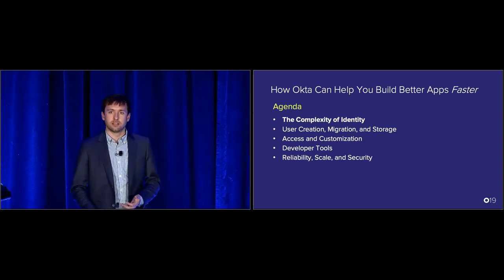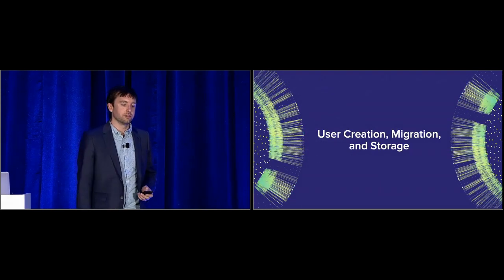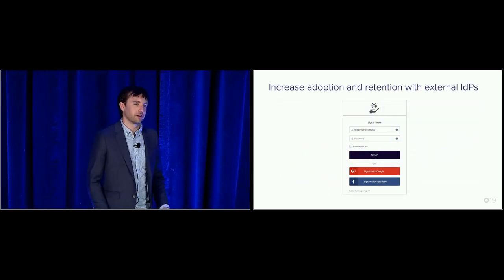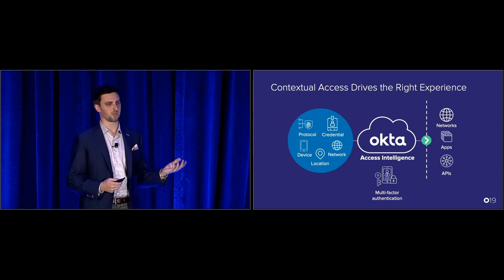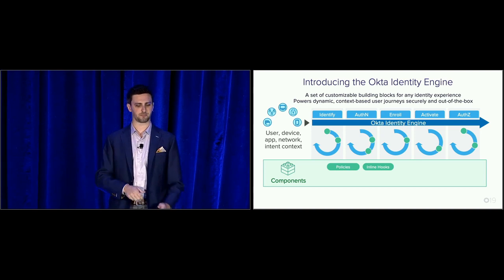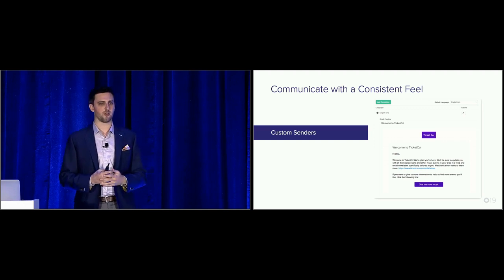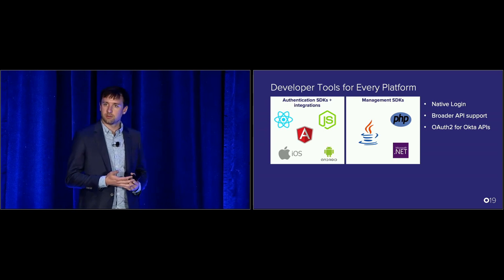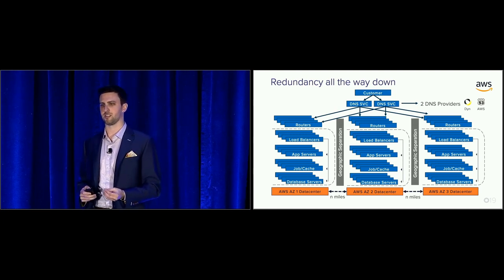Oktane19: Roadmap Why Building Customer Identity is Hard (Use Okta Instead)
This is your chance to meet Okta's customer identity product leaders. They'll tell you about the challenges of building an identity platform, and how Okta can help you scale securely with customized identity experiences for your end-users. They'll talk about best practices for today and give you a sneak peek into the future of customer identity at Okta!

John Gronberg, Director, Product Management, Okta; Wils Dawson, Sr. Product Manager, Identity Platform, Okta